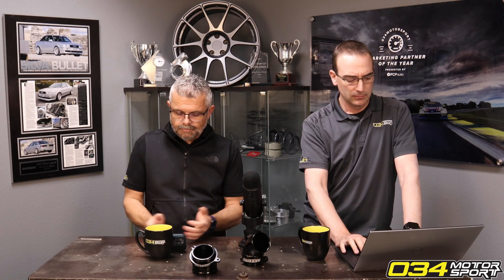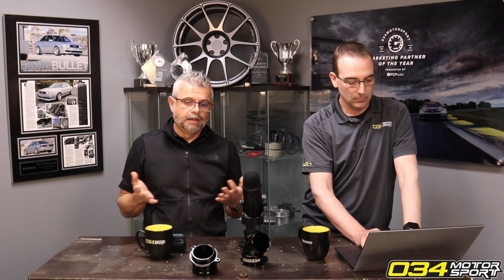B9 2.9TT/3.0T Spark Plug Failures? | 034Motorsport FAQ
0:05: Have you guys tested out the slanted ground non-projected NGK r2558e-9 plugs for B9? I know it won’t help injector issues, but I am hoping it stops the grounds from melting/breaking off. Trying 810 today
2:01: I’ve seen a lot of B9 RS/S cars having issues with plugs. They are having to be replaced as early as 5k-8k miles. From what I hear, it’s an issue with the cars running lean. Have you guys looked into this to see if the tunes are creating these failures?
4:17: Are the failures happening more often on E? Or pump gas too? Or not enough data?